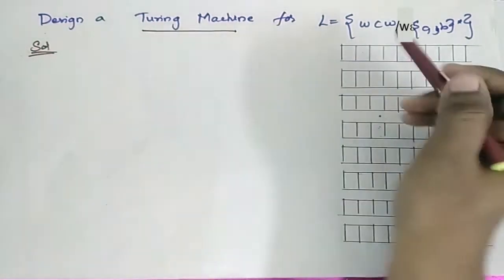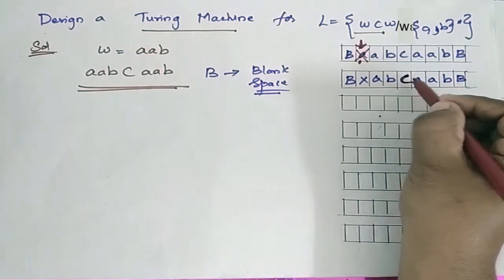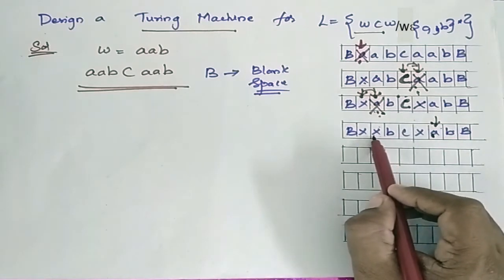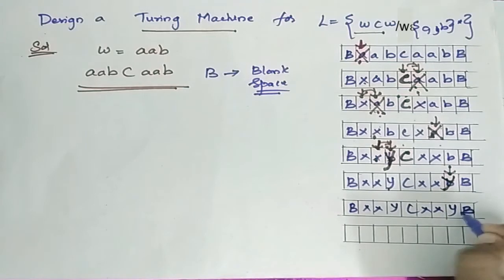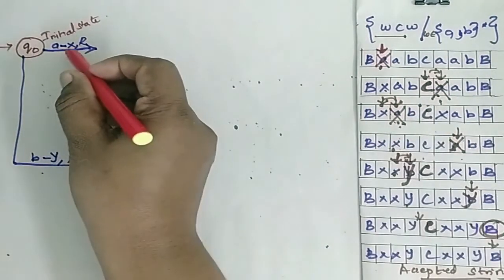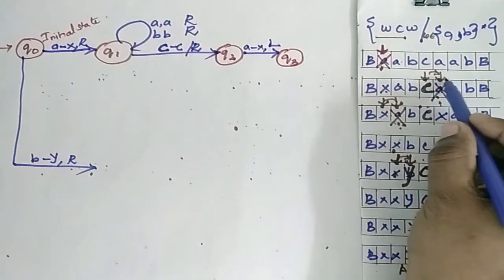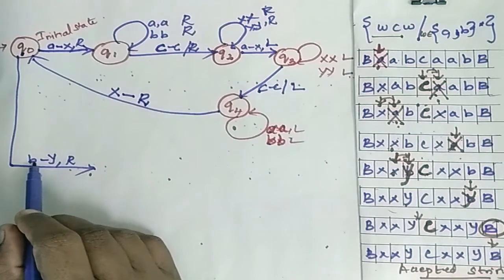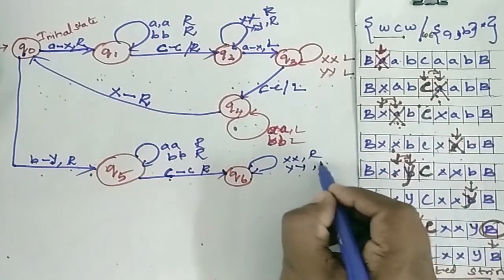L={wcw/wє{a,b} *} Design a turing machine Theory of computation